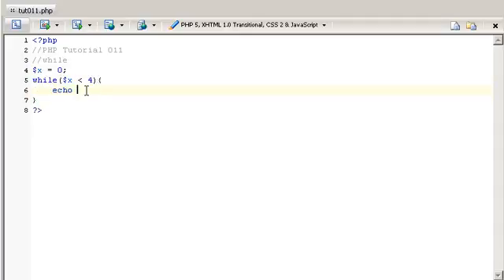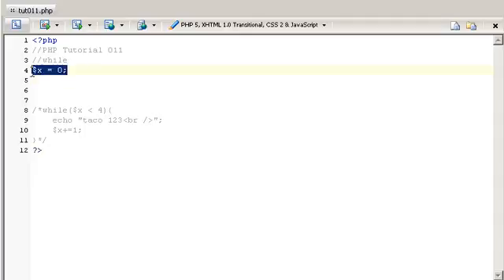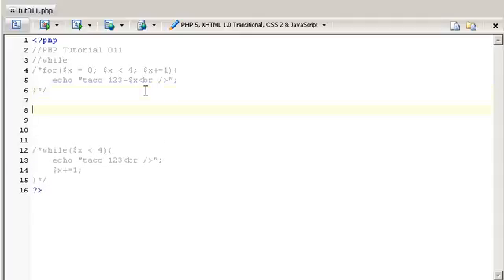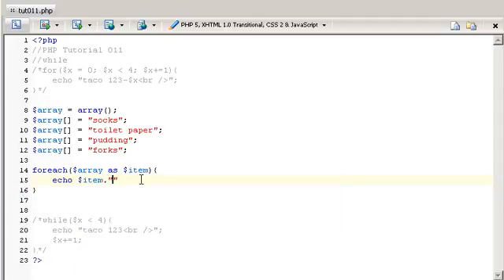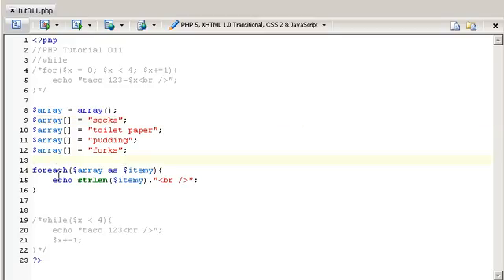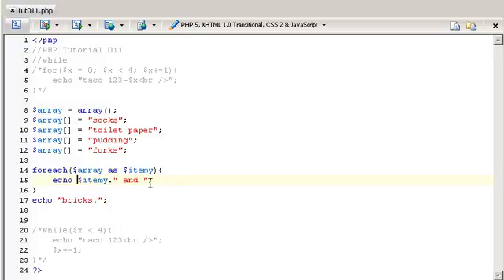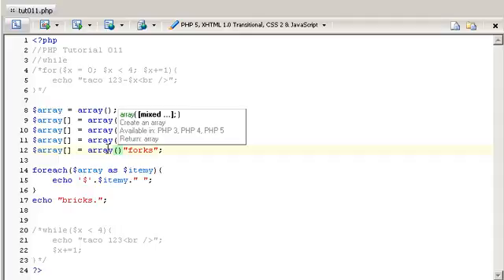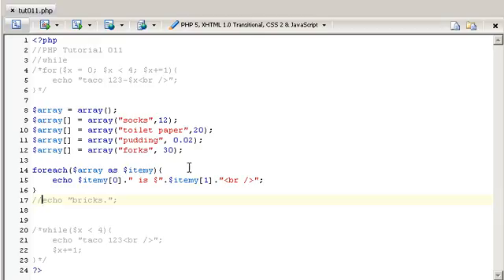PHP Tut 011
This one goes over the for, while, and foreach loops in PHP Next we can apply it to HTML.